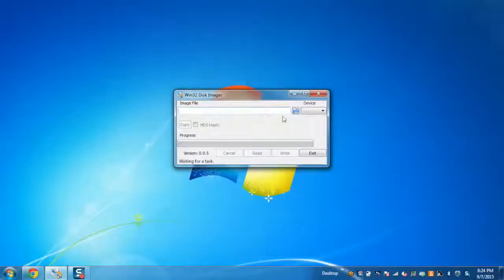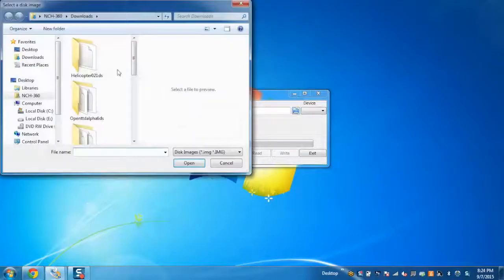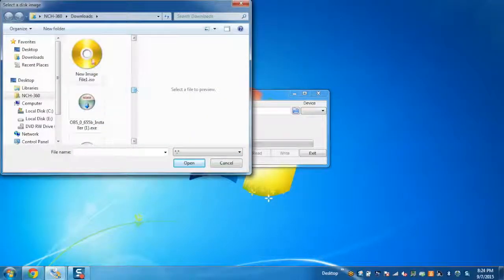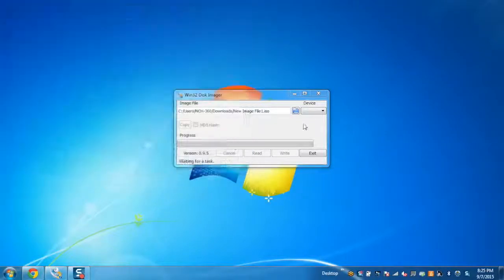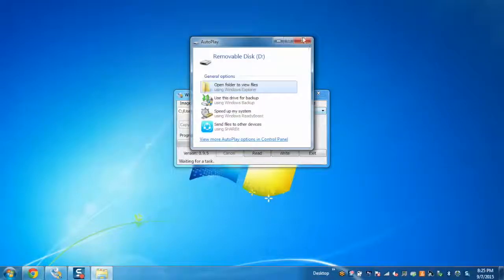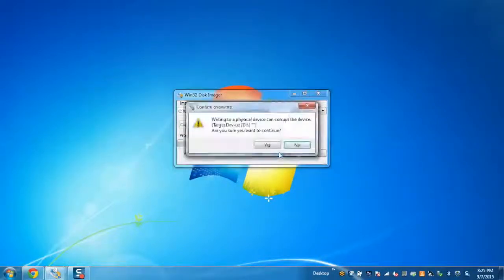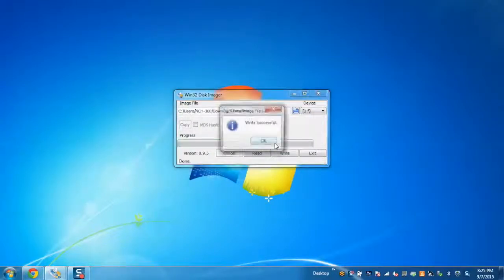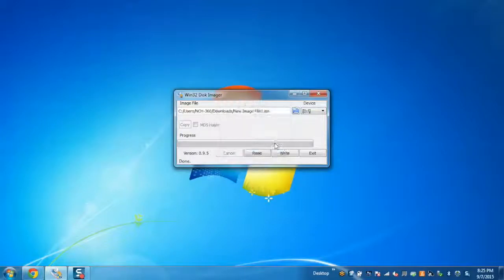How to Use Win32DiskImager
Learn how to write an image to a USB stick using Win32DiskImager. This program is designed to write a raw disk image to a removable device or backup a removable device to a raw image file. It is very useful for embedded development, namely Arm development projects (Android, Ubuntu on Arm, etc).